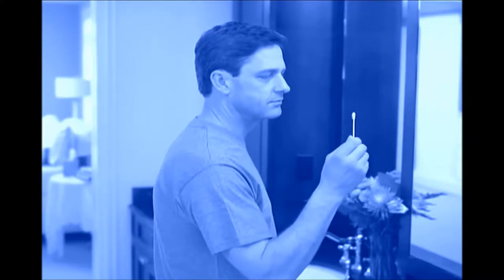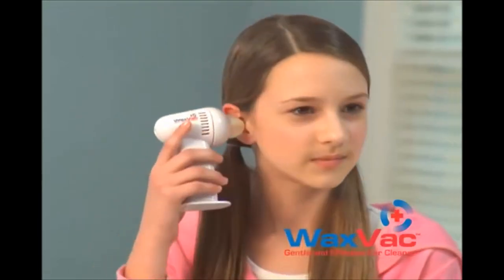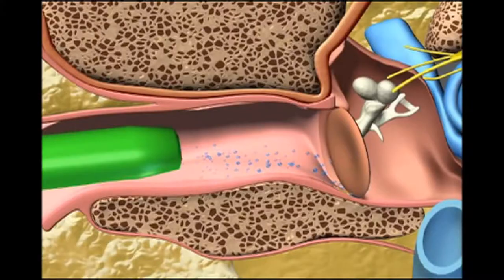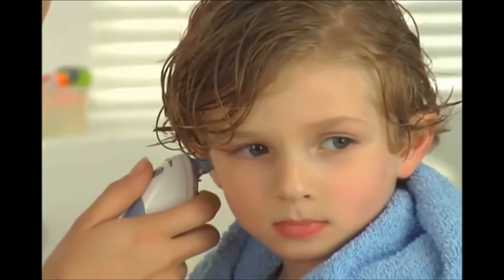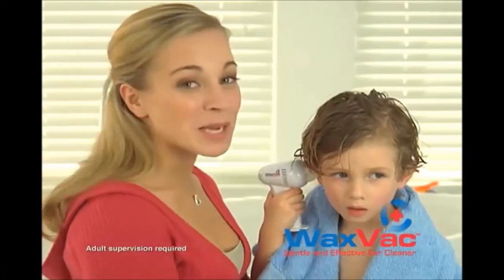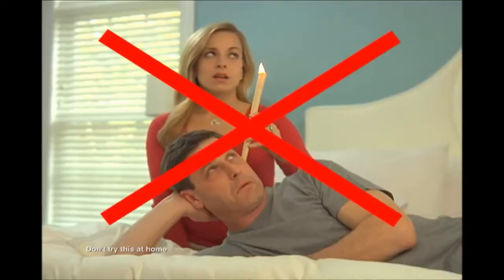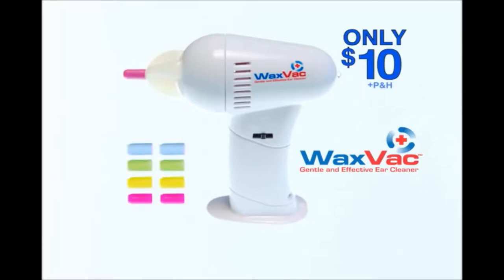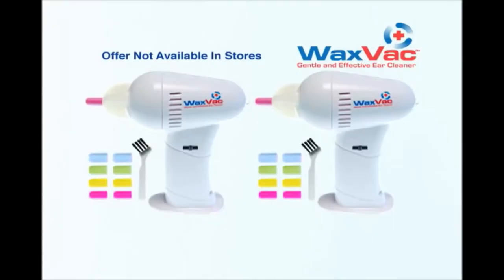TechDiveTV Commercial Commentary Episode 15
This episode of TechDiveTV Commercial Commentary talks about that technological marvel, the Ear Vac.